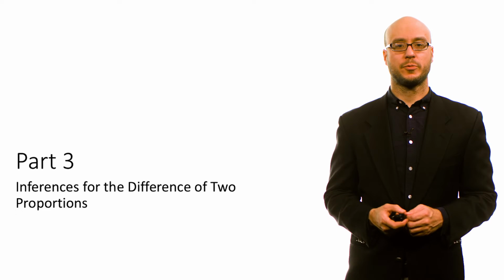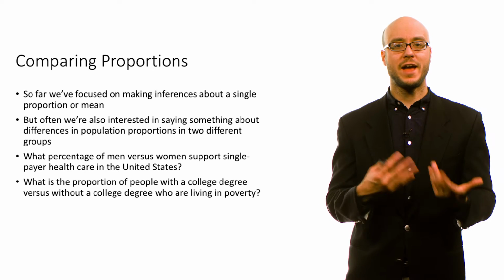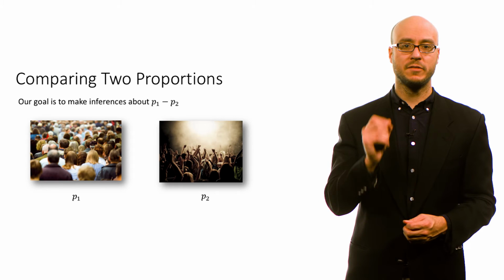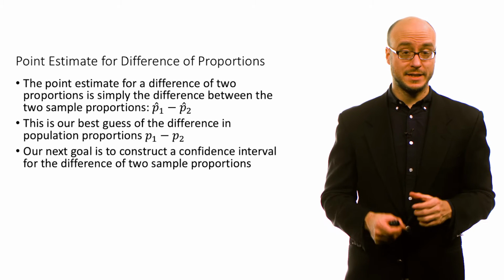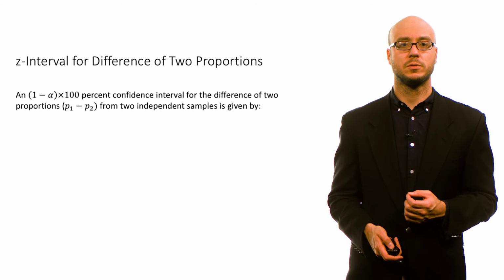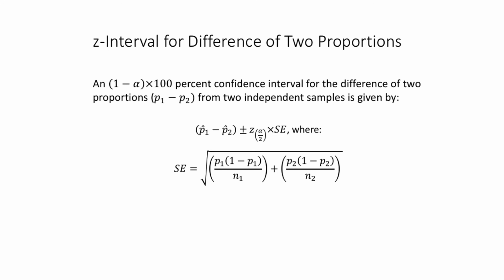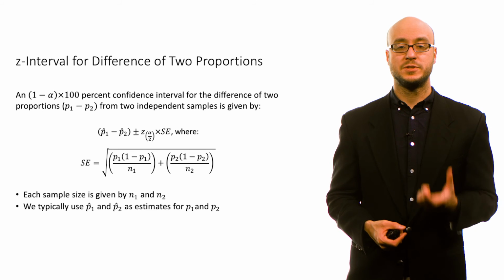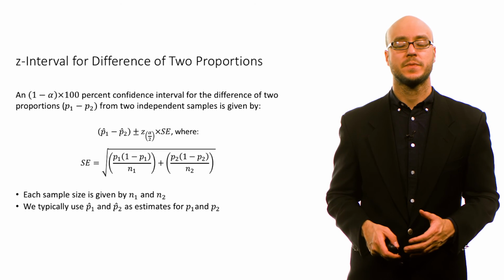STATE100 SP16 24571 WEEK 10 PART 3 TOPIC 1 KE